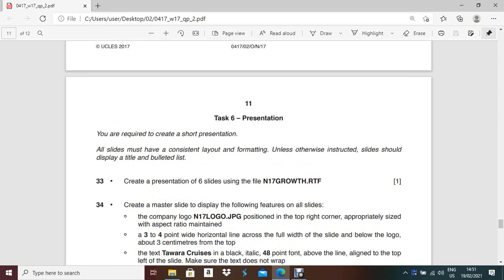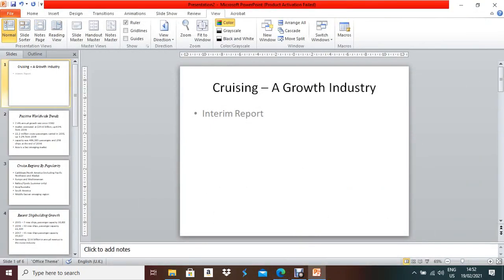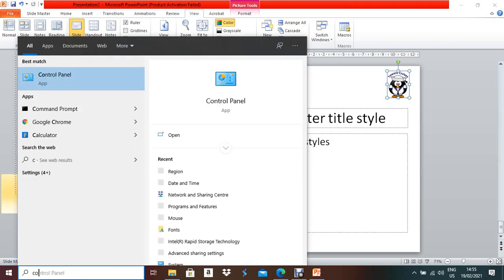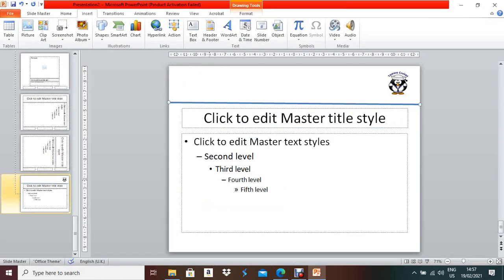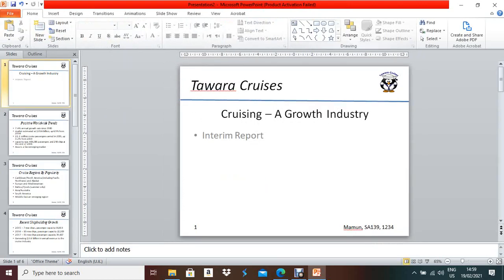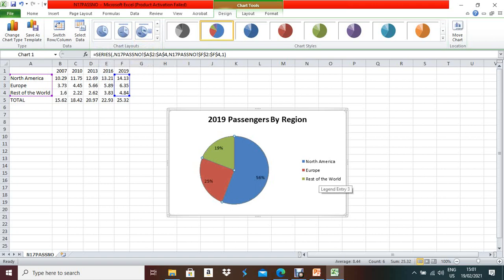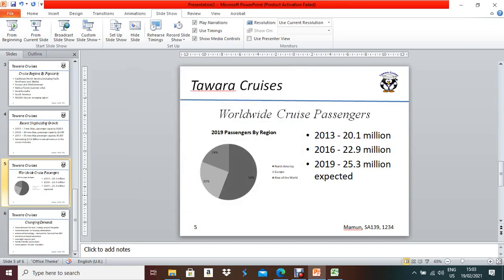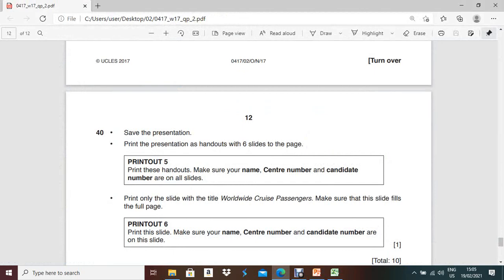IGCSE ICT Oct Nov 2017 Presentation